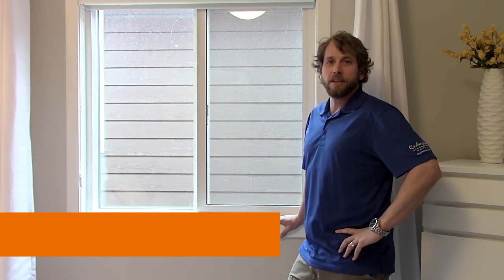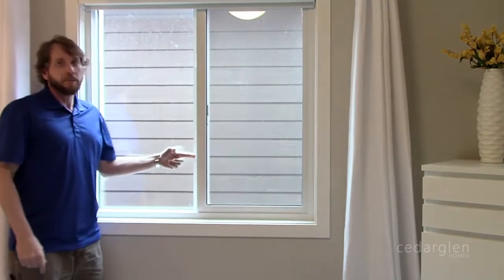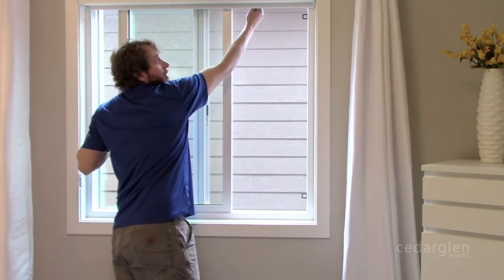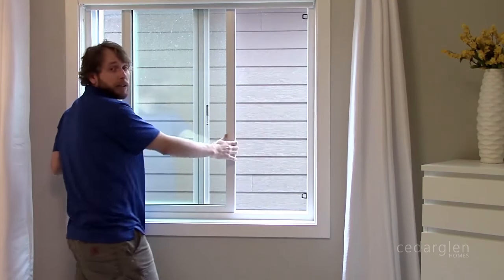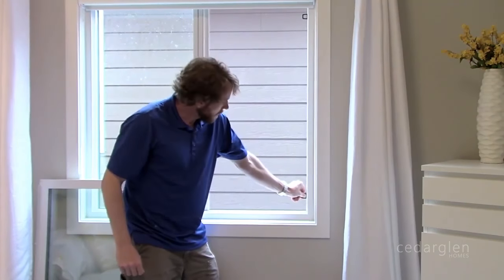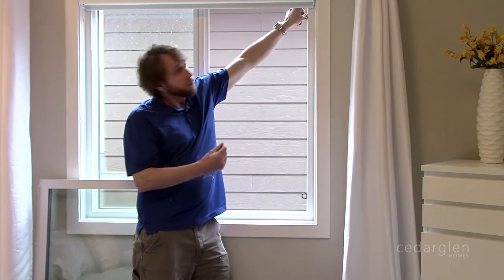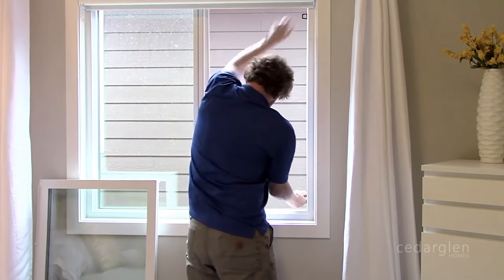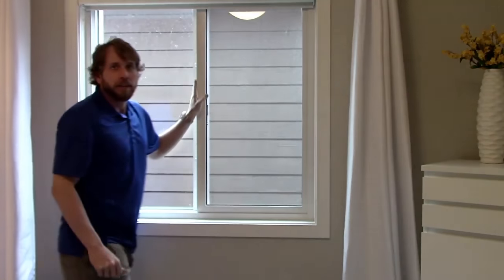Removing Your Horizontal Windows Slider - Homeowner Maintenance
Allow us to show you how to properly remove and clean your horizontal window sliders.